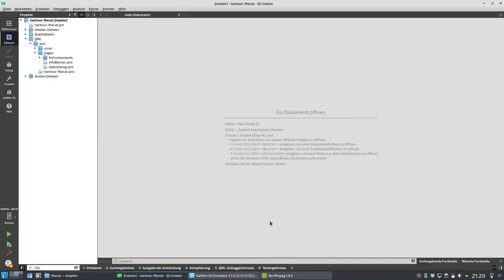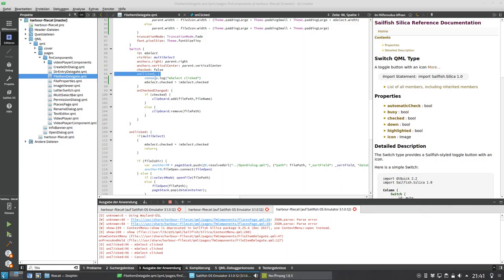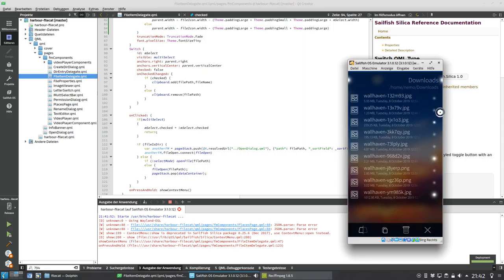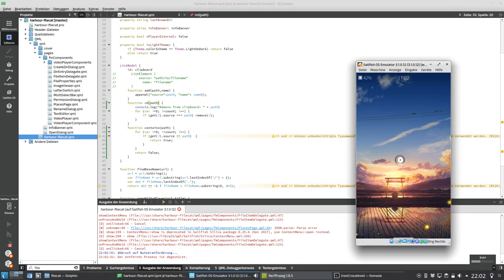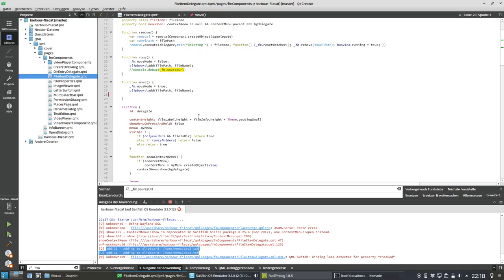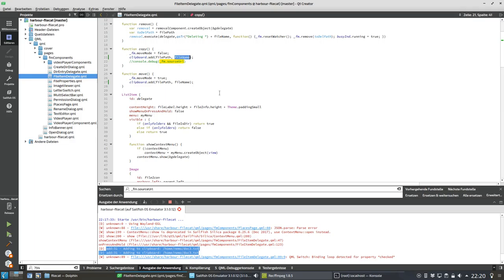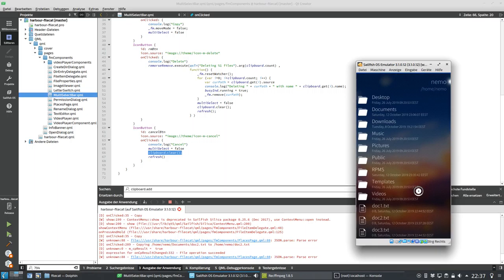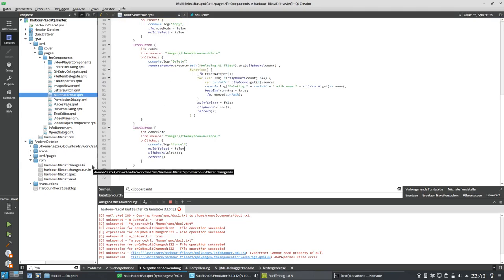SailfishOS Dev Podcast: Releasing Software - Filecat debugging and release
A long video on how to release software for SailfishOS.
After feature implementing it needs a lot of debugging and finetuning to get the software release ready.
Accompany me on my endeavour to release Filecat 1.8 for SailfishOS